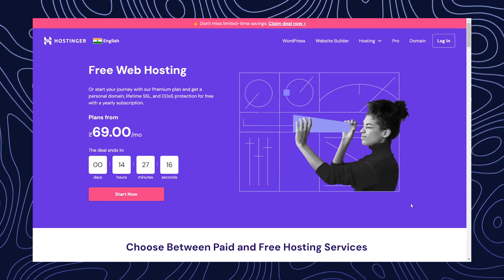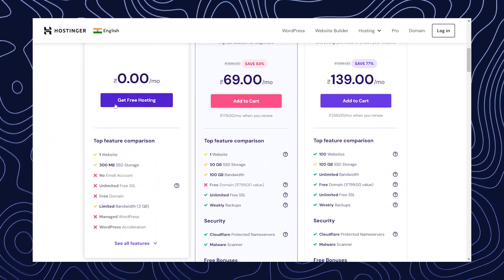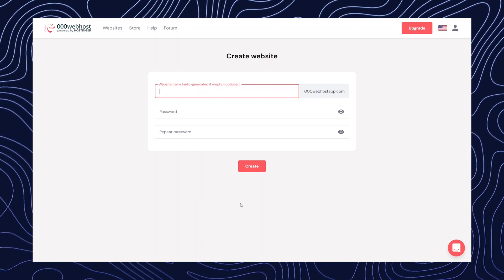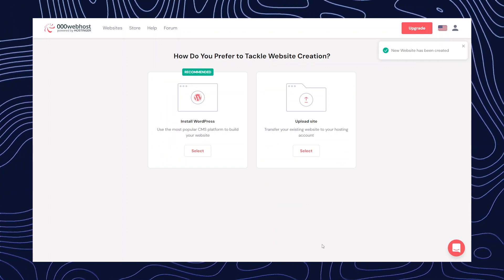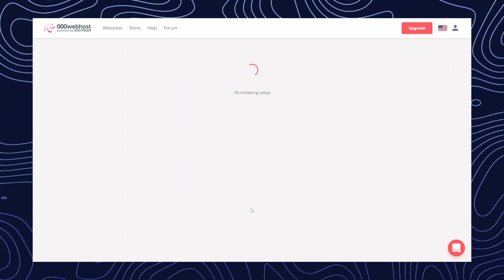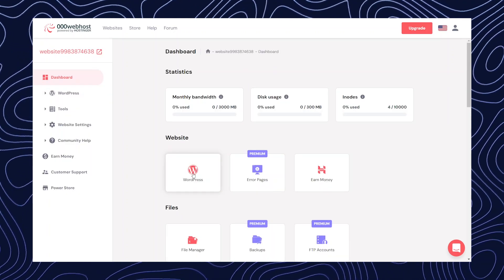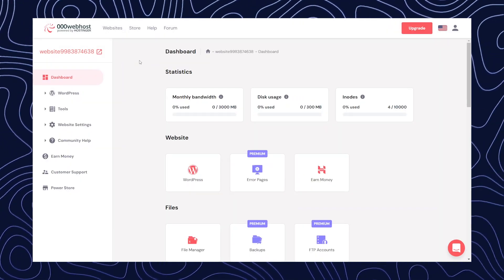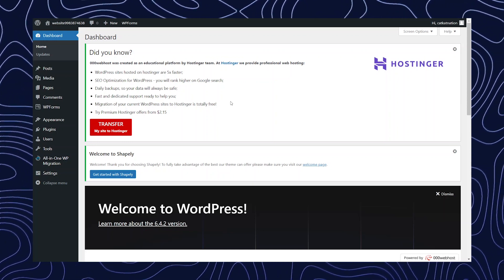How To Get Free Web Hosting Using Hostinger 2024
🚀 Unleash the Power of Hosting with Hostinger! 🚀

🌐 Dive into the world of web hosting with our comprehensive guide on "How to Host on Hostinger for Free." Whether you're a budding entrepreneur, a seasoned developer, or someone curious about the mechanics of website hosting, this video is your ticket to unlocking the full potential of Hostinger's free hosting services.

Hey there, tech enthusiasts! I'm MineTech, your friendly guide through the digital realm. With years of experience in web development and a passion for simplifying complex tech concepts, I'm here to walk you through the ins and outs of hosting your website on Hostinger without spending a dime.

🎓 By the end of this video, you'll be well-equipped to confidently host your website on Hostinger without breaking the bank. Let's embark on this hosting journey together and empower you to showcase your ideas to the world!

🔗 Ready to get started? Click play, and let's dive into the exciting world of hosting on Hostinger for free! 🚀✨

free hosting
free website
free wordpress hosting
how to create a free website
how to build a website for free
how to make a free website
website hosting
web hosting
how to create a website for free
host website for free
unlimited free hosting
how to host a website for free
free hosting for wordpress
how to get unlimited free hosting for lifetime
host website free
best free web hosting
hosting
get hostinger free